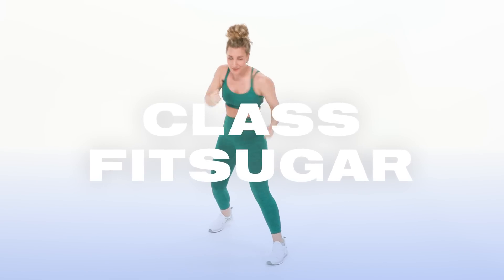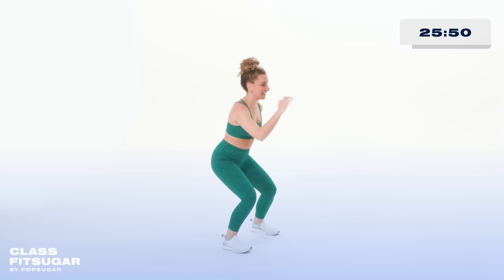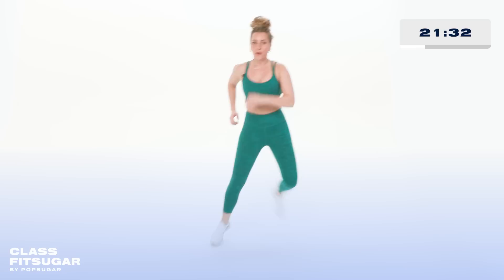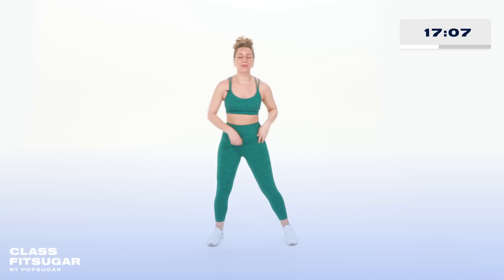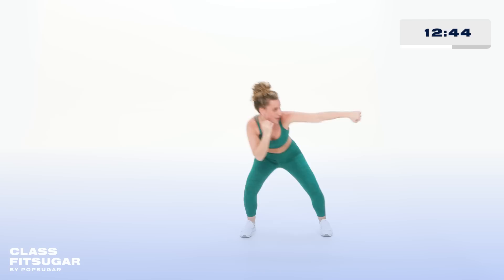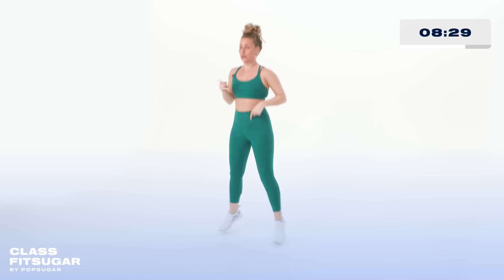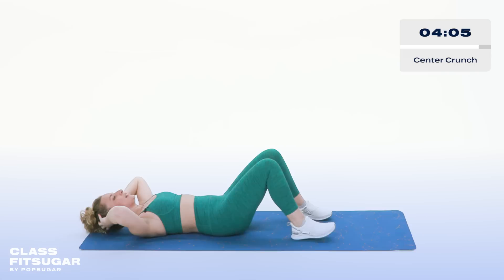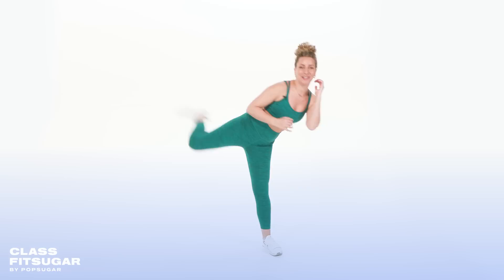30-Minute Cardio Kickboxing With Kick It By Eliza | POPSUGAR Fitness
Join Eliza Shirazi, fitness trainer and creator of Kick It By Eliza, for a 30-minute, beginner-friendly cardio kickboxing routine that will have you working on your uppercuts, front kicks, side kicks, squats, jumps, and more! Prepare to feel your core on fire and celebrate your wins with a rewarding cooldown. All you need is a mat to get started!

Shirazi’s outfit: Manduka

Shirazi’s shoes: Tiem